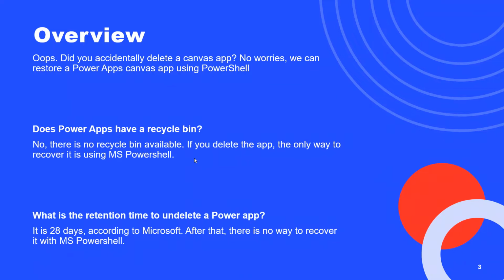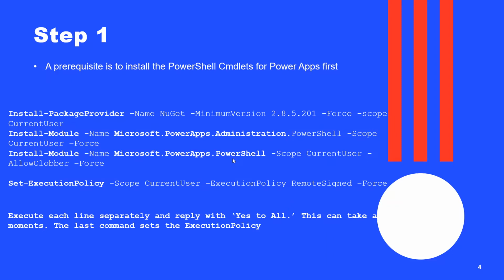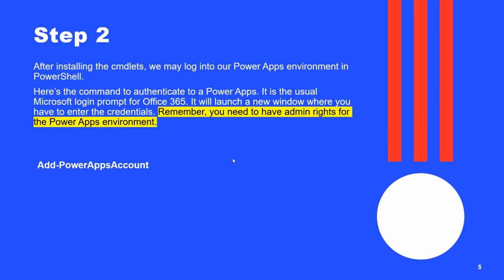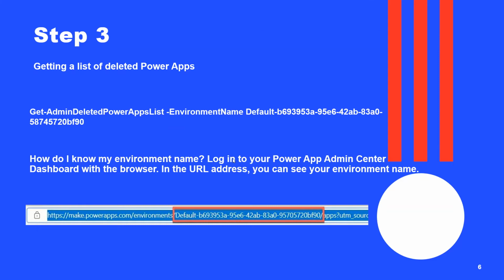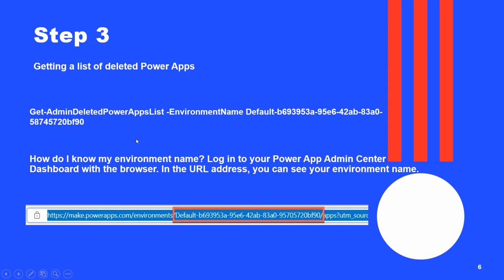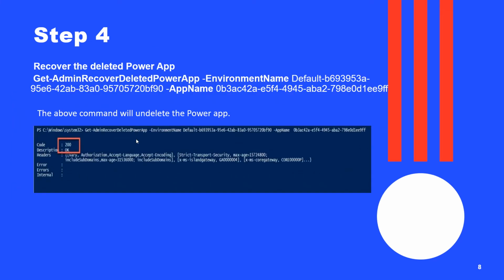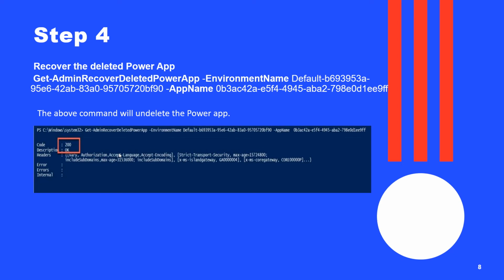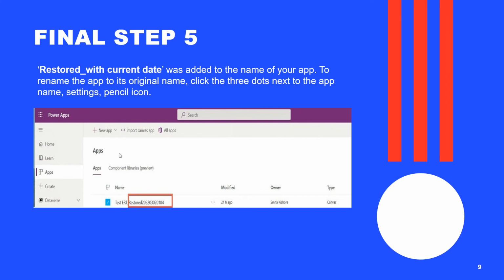HOW TO RECOVER DELETED POWER APP?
Commands used in video
Install-PackageProvider -Name NuGet -MinimumVersion 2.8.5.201 -Force -scope CurrentUser
Install-Module -Name Microsoft.PowerApps.Administration.PowerShell -Scope CurrentUser –Force
Install-Module -Name Microsoft.PowerApps.PowerShell -Scope CurrentUser -AllowClobber –Force
Set-ExecutionPolicy -Scope CurrentUser -ExecutionPolicy RemoteSigned –Force
Add-PowerAppsAccount
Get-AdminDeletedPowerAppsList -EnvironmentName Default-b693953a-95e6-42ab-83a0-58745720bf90